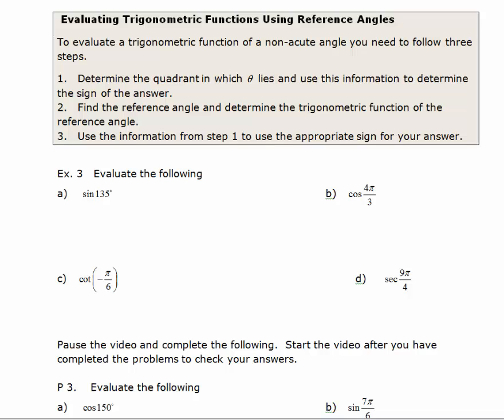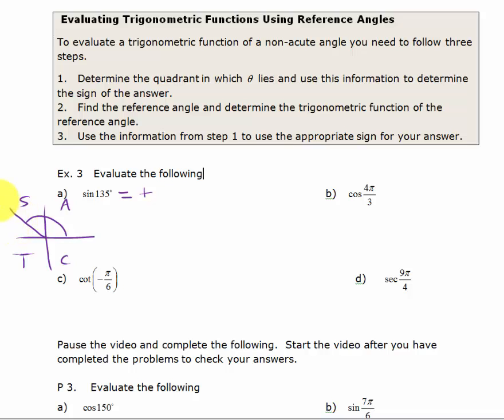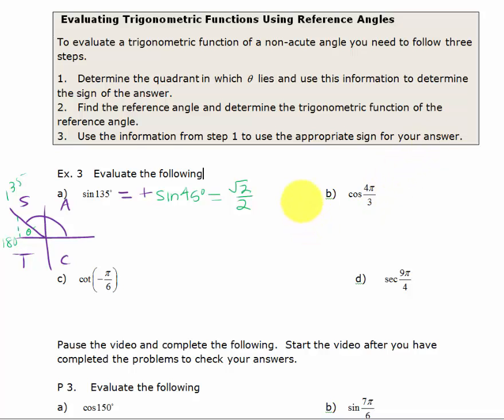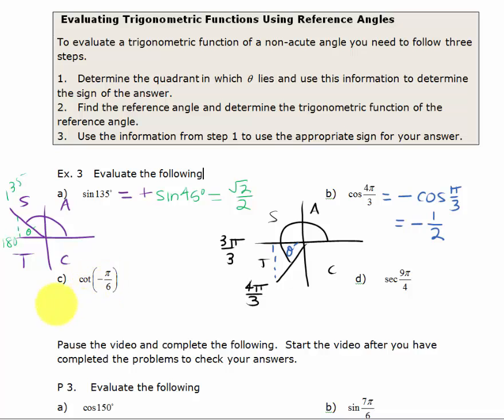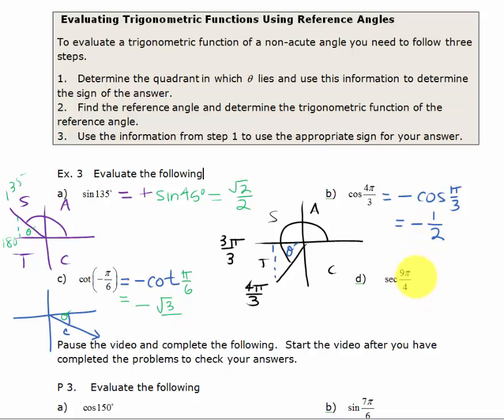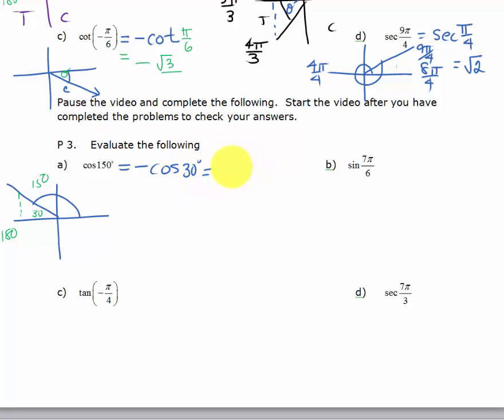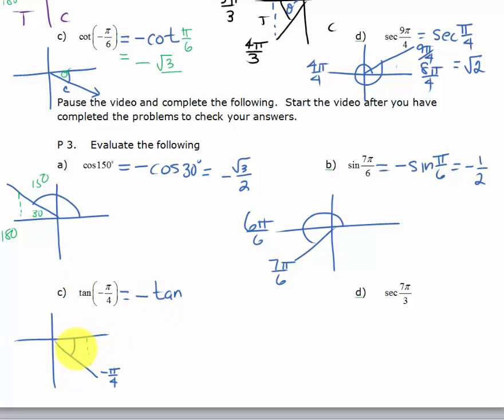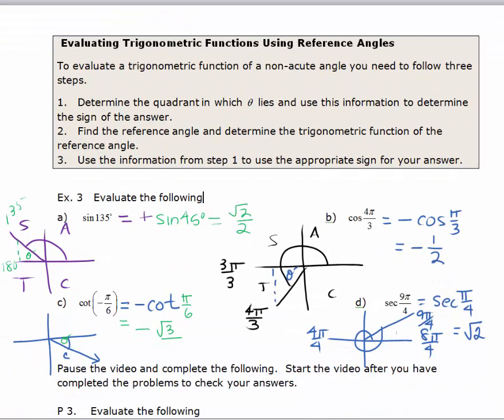Trigonometric Functions of Any Angle II-2